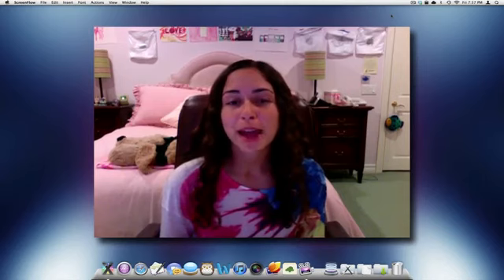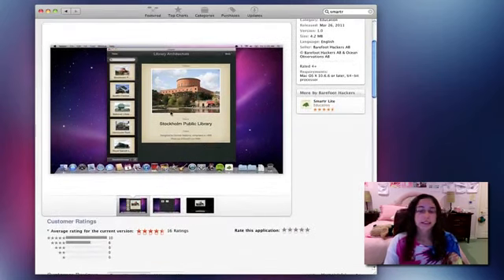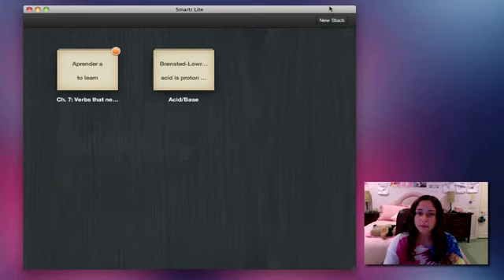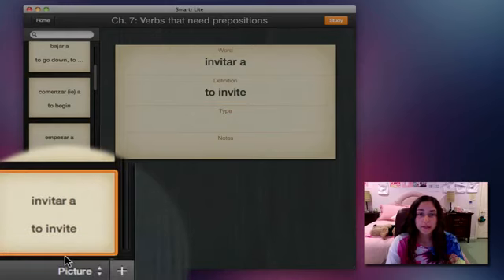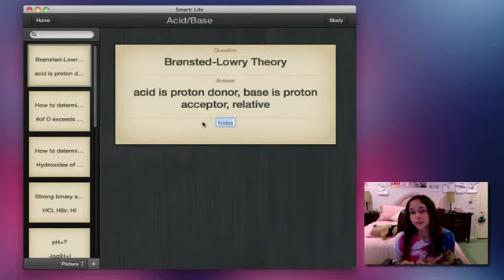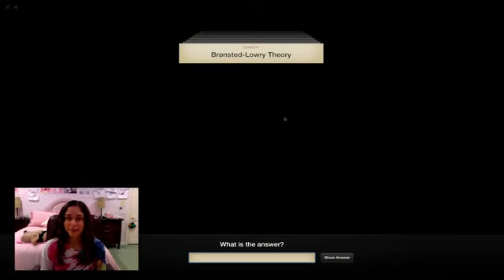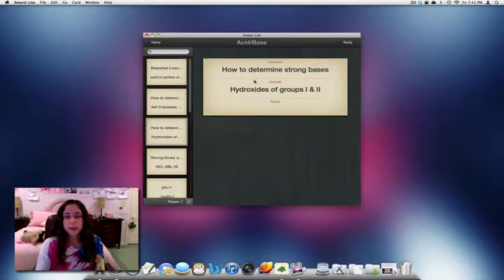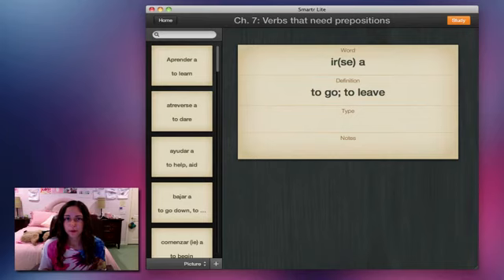Featured Mac App Smartr